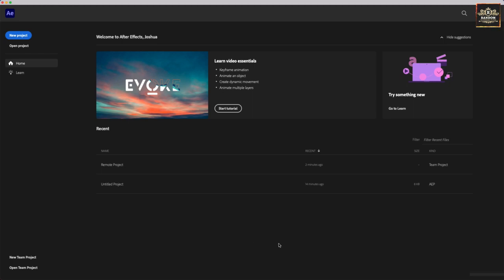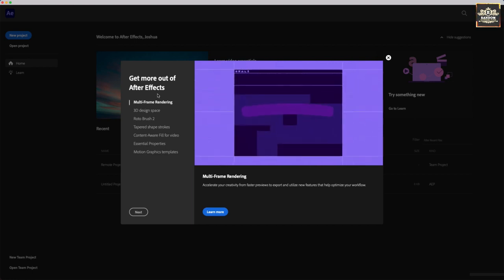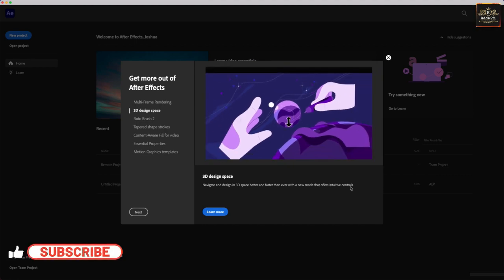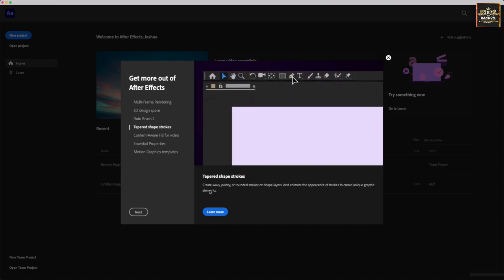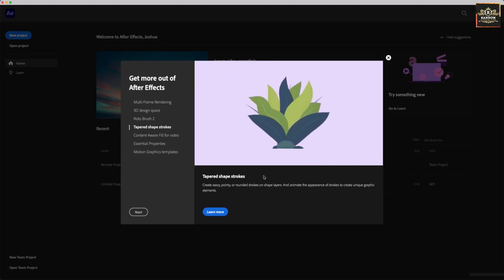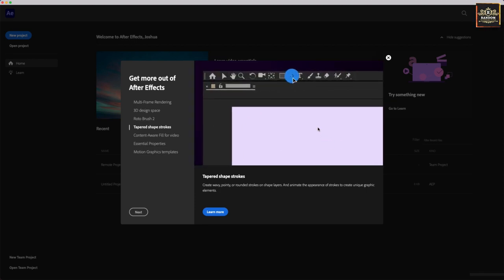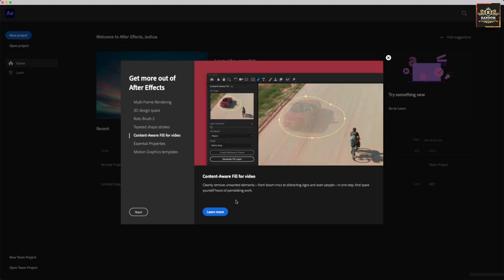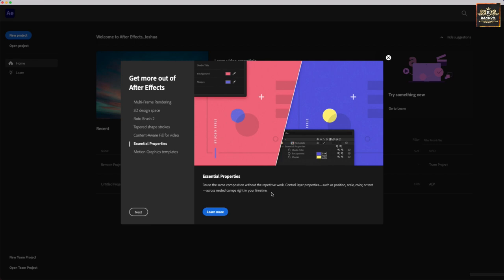What's New on AfterEffects 2022 |AfterEffects Ultimate Guide|023